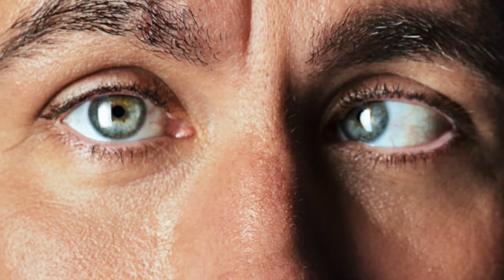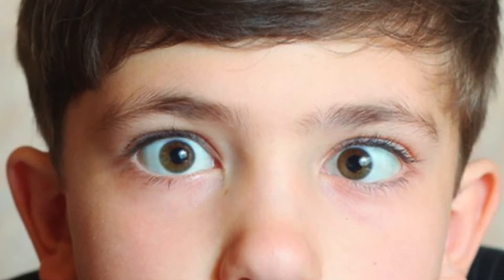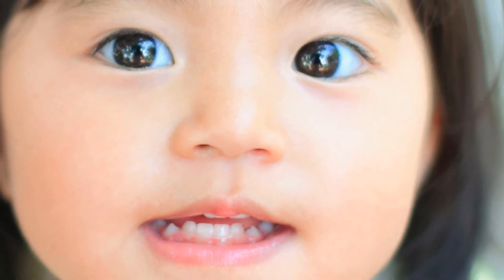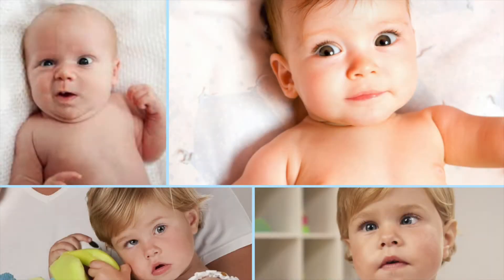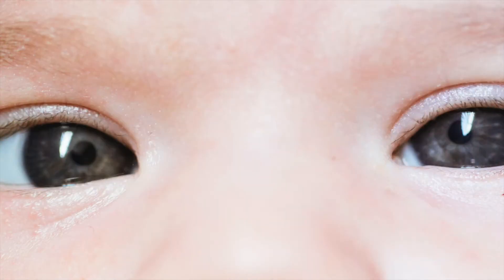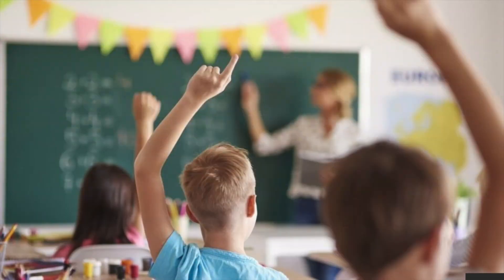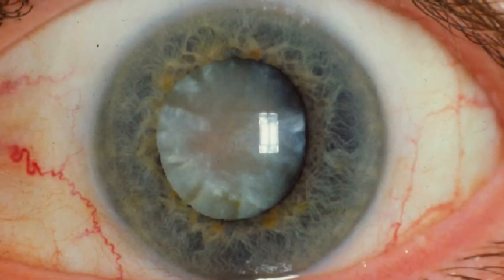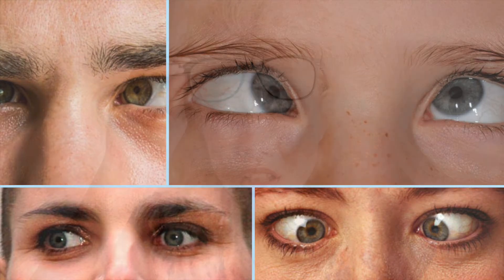Lazy Eye - Amblyopia - EXPLAINED! | Dr. D'Orio Eyecare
Lazy eye, also known as amblyopia, is an early childhood condition in which vision in one of the eyes does not develop the way that it should.